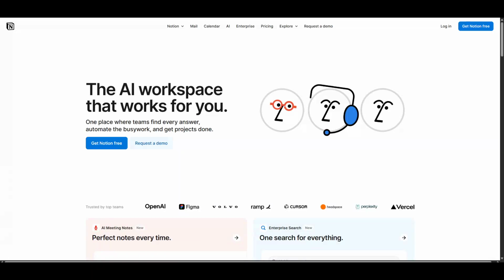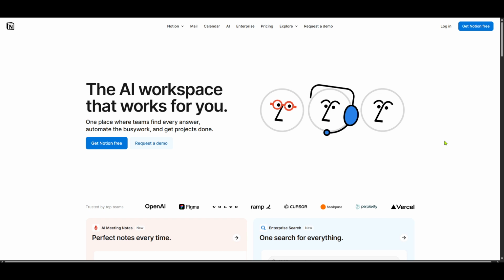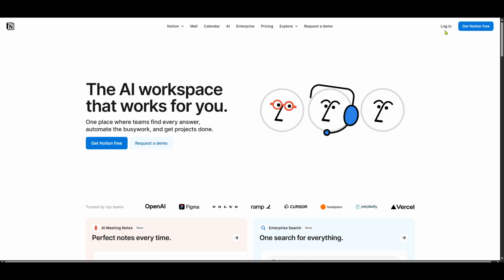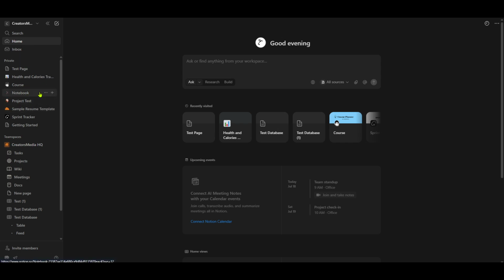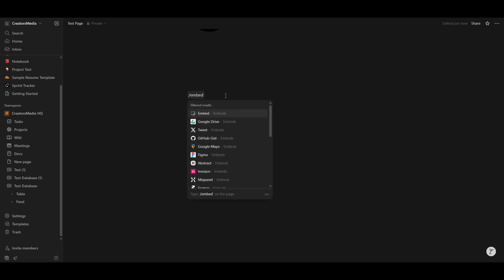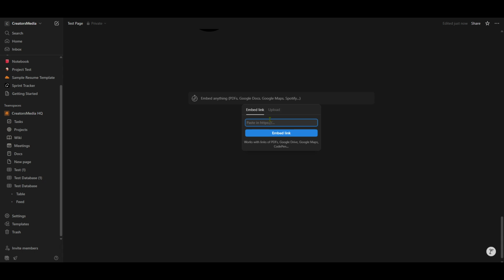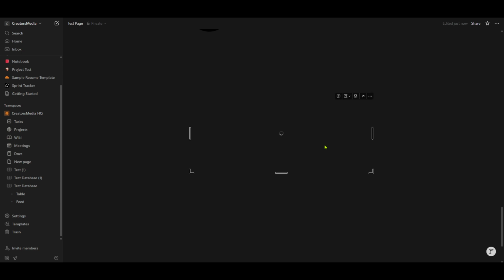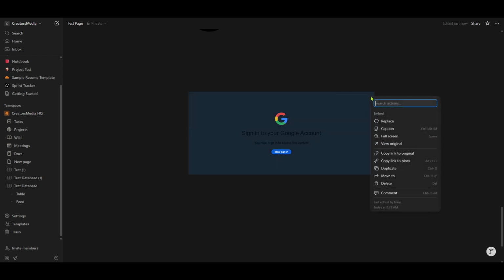How To Import Google Calendar Into Notion [2025 Guide]